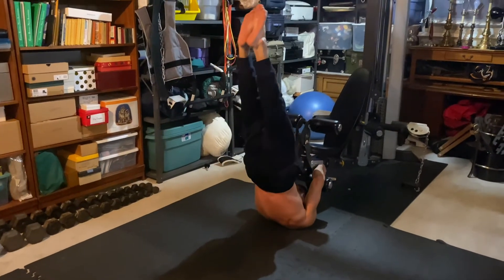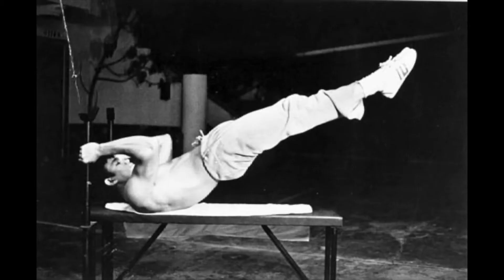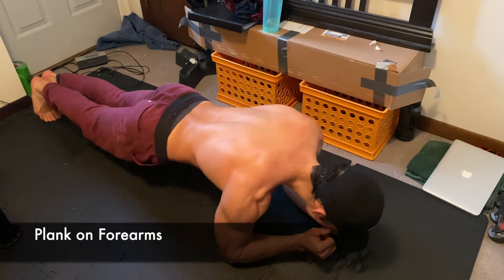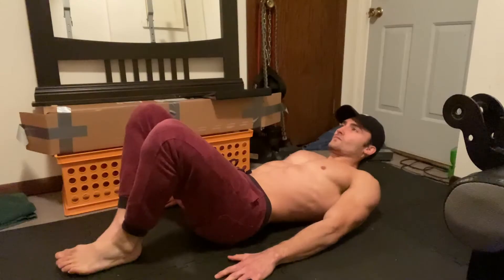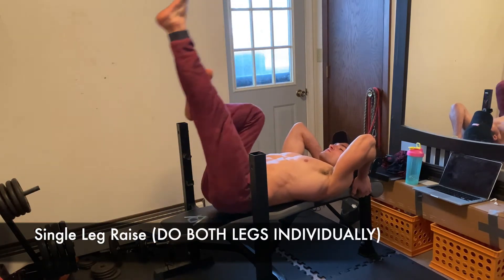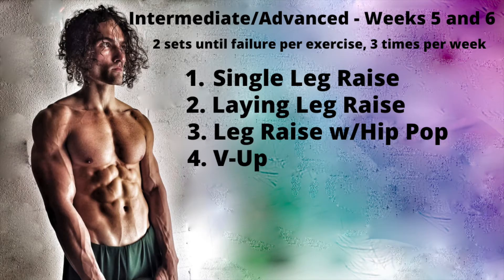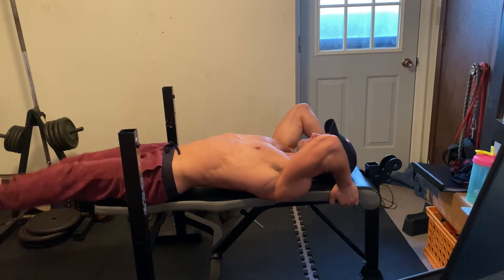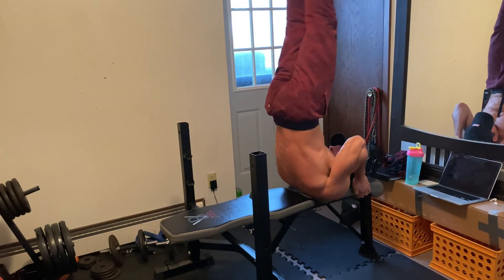Learn How to DRAGON FLAG | Free Workout Progression Towards Mastering the Coolest Exercise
Free 2 month/8 week workout!  This plan is designed to progress trainees towards mastering the Dragon Flag exercise.  A challenging movement, that strengthens your entire core while also making you look extremely impressive ;)

Beginner Weeks 1 and 2

1. Plank on Forearms
2. Plank on Hands
3. Superman Pulses
4. Leg Raise With Knees Tucked
Perform reps until failure, resting no more than one minute between exercises.  Repeat the circuit after your first round.  Do this workout three times per week, with at least one day of rest between workouts.

Beginner Weeks 3 and 4

1. Plank to Downward Facing Dog
2. Single Leg Raise
3. Superman Hold
4. Flutter Kick
5. V-Up

Intermediate to Advanced Weeks 5 and 6

1. Single Leg Raise
2. LayingLeg Raise
3. Leg Raise with Hip Pop
4. V- Up

Intermediate to Advanced Weeks 7 and 8

1. Leg Raise with Hip Pop
2. Superman Hold
3. Laying Leg Raise
4. Eccentric Dragon Flag